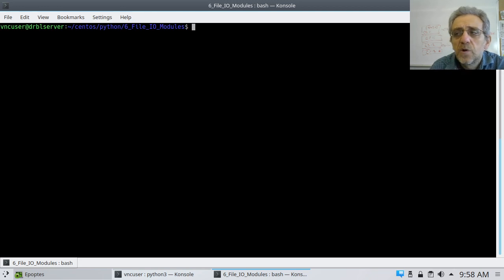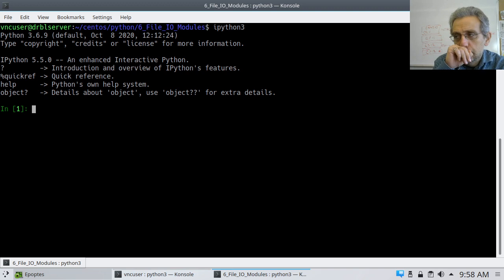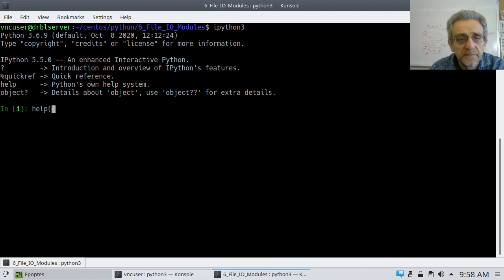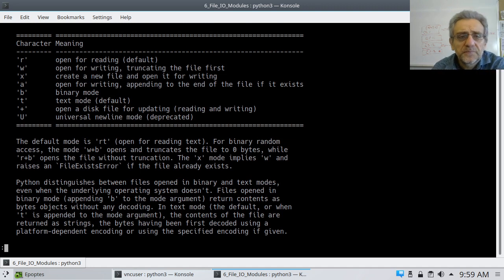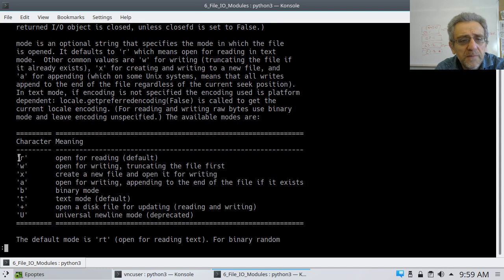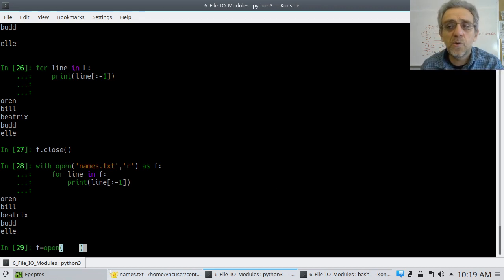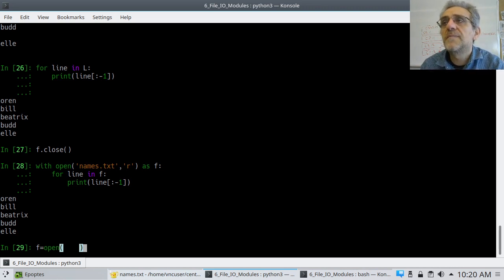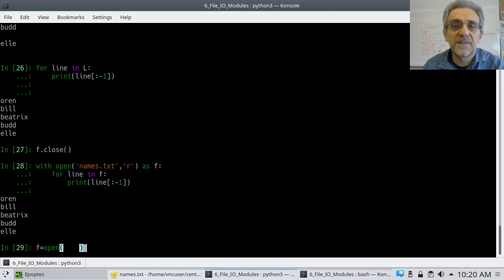CS1 Lesson 30 - File I/O Reading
0:00 open()
06:26 The Newline Character
09:35 File Pointer
11:08 .read()
14:13 .readlines()
16:45 with open()
19:14 Reading File Assignment
19:50 Access Documentation for File I/O